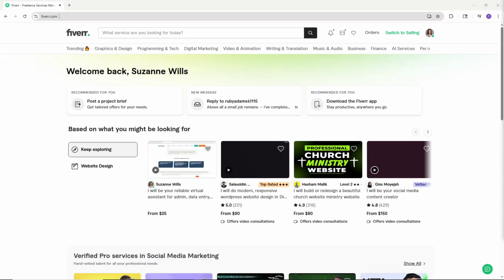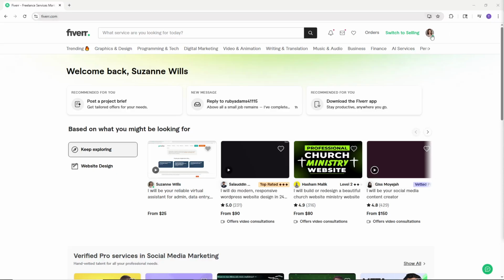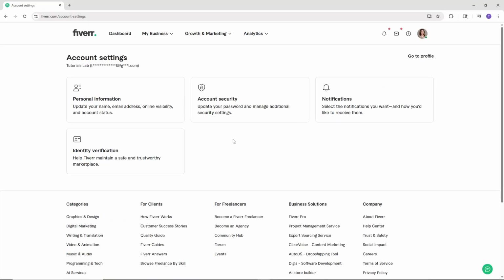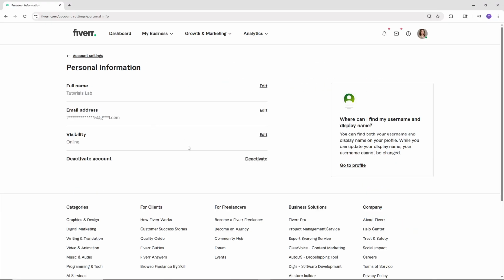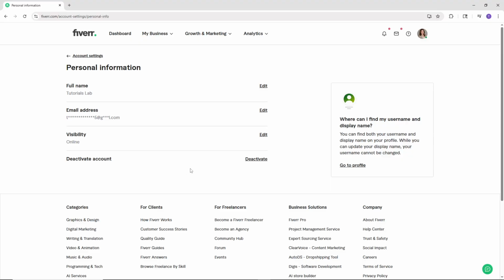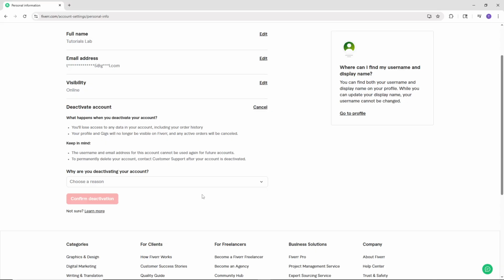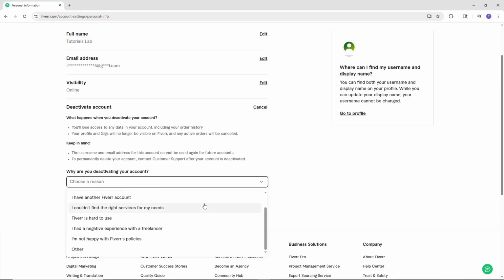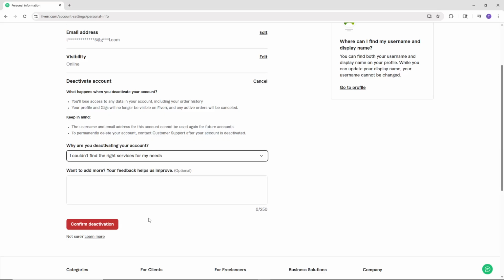How to Permanently Delete a Fiverr Account (Tutorial 2026)